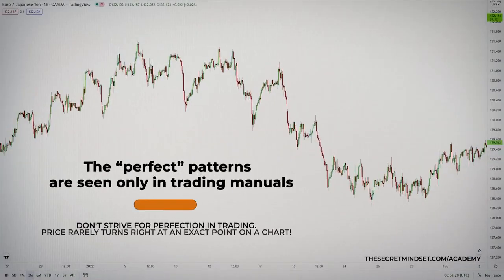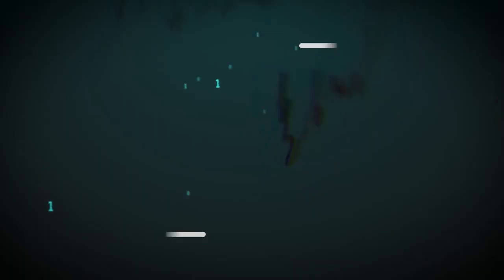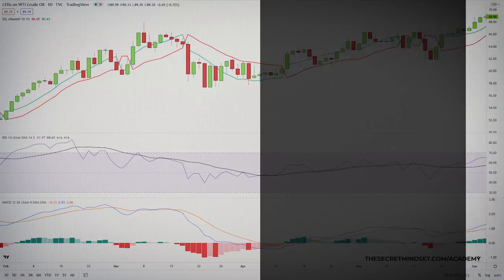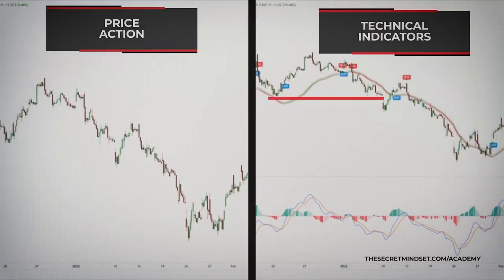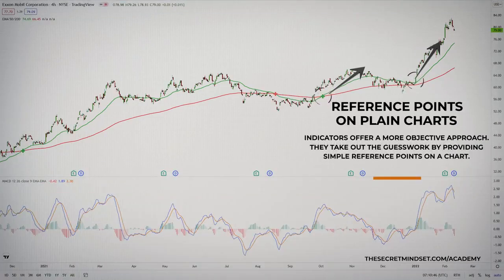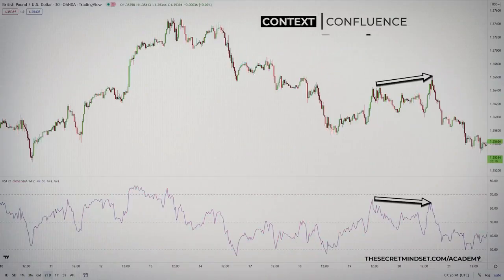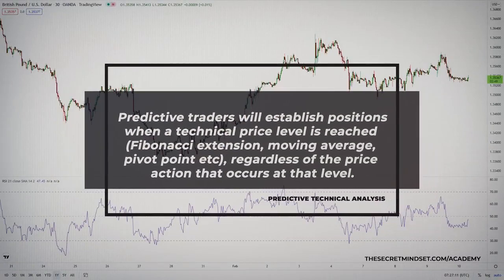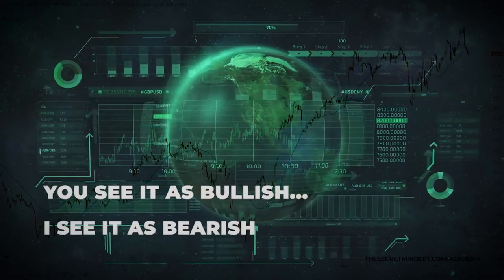The Problem With Technical Analysis In Day Trading That No One Is Talking About